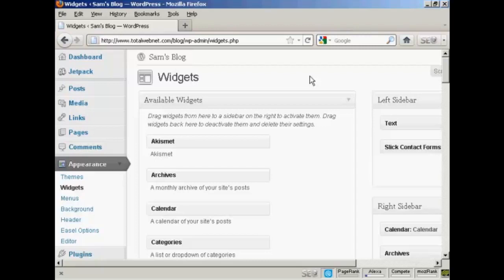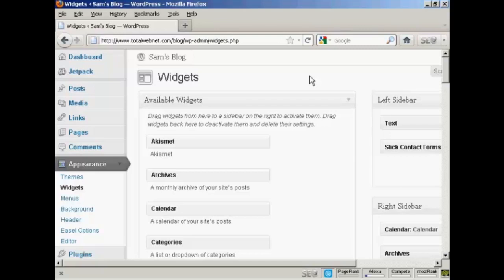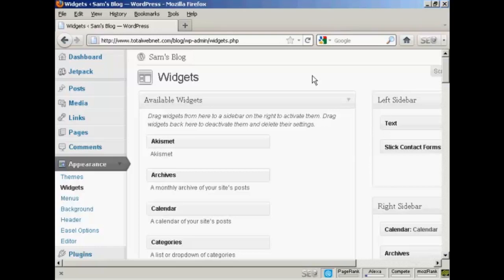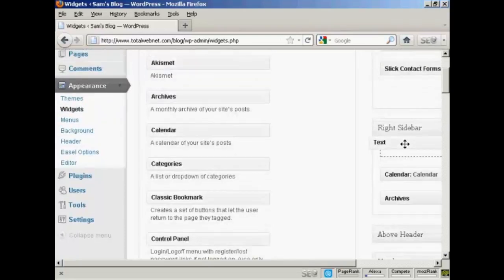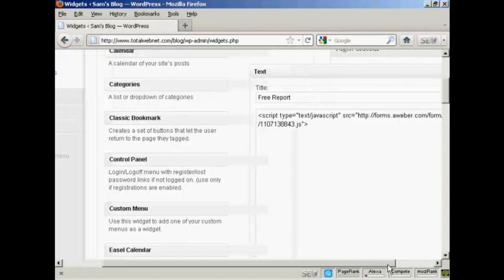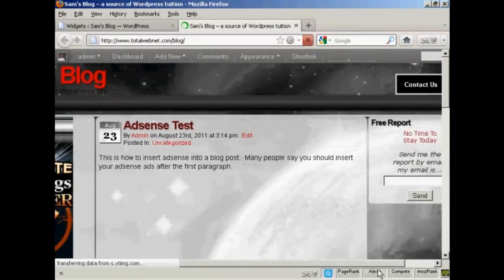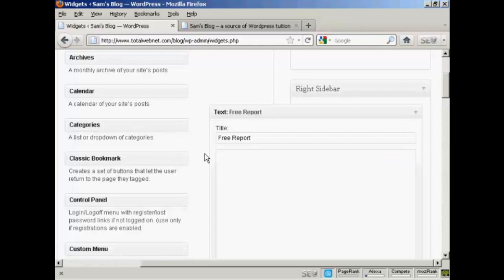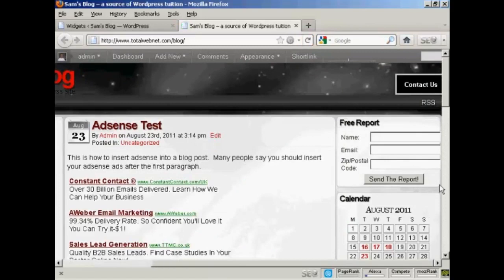How To Insert An Aweber Form In The Sidebar